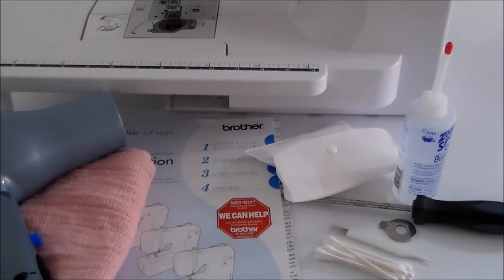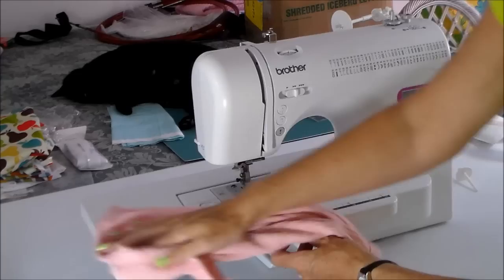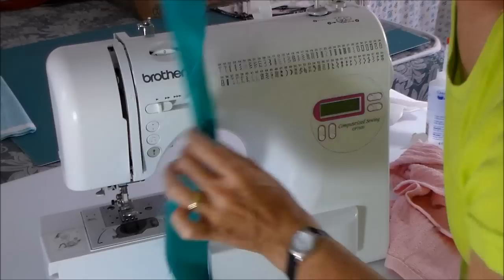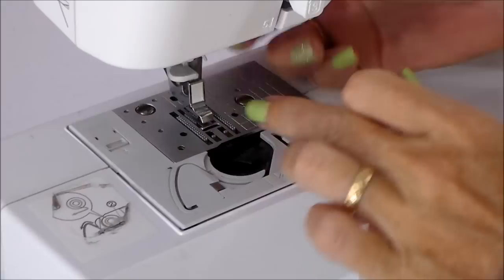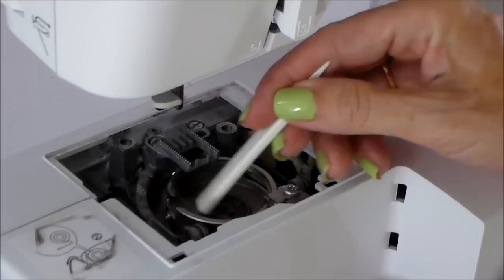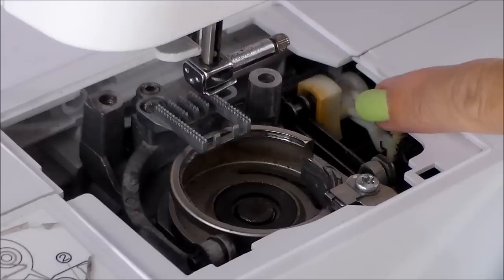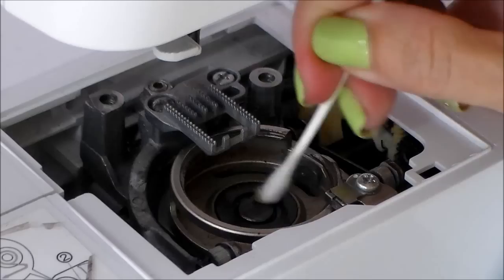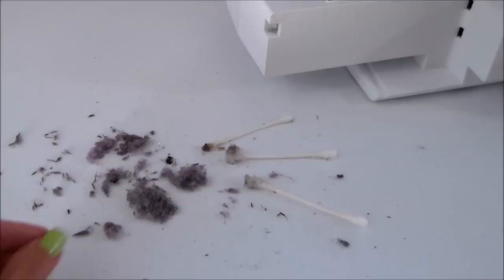How to clean a sewing machine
Details on how to clean both the top and bottom sections on your sewing machine.

You can buy sewing machine oil if you need it at:
Amazon US
Amazon UK

Irene did us a great photo article a little while back on how to clean a sewing machine
I've been neglecting mine recently, half on purpose actually, so I could give it a good clean out and take some video while I did it.  Mine is simpler than hers, I can't access many areas so do check out the earlier tutorial for photos of options that might apply to your machine.

She suffers from the same problem that I do - rust and corrosion from damp or humid conditions.  Hopefully your machine won't look as bad as ours, but if you live in a very damp, rainy, humid or salty area, you may need to take care of it a little more often and be prepared to add a little more oil.